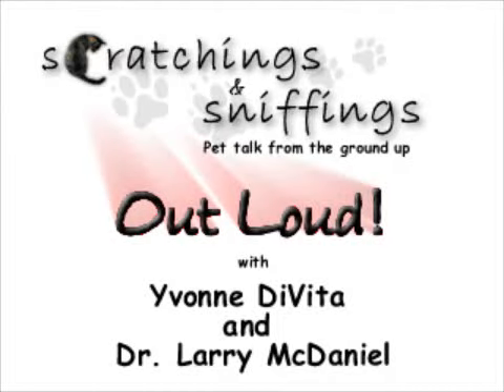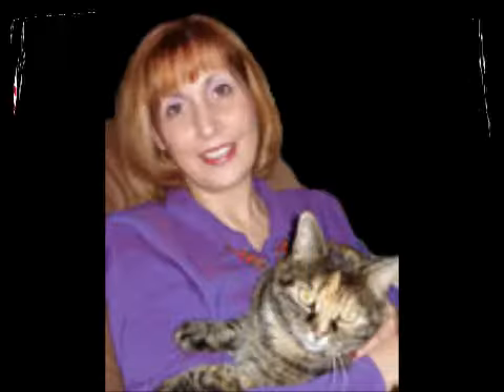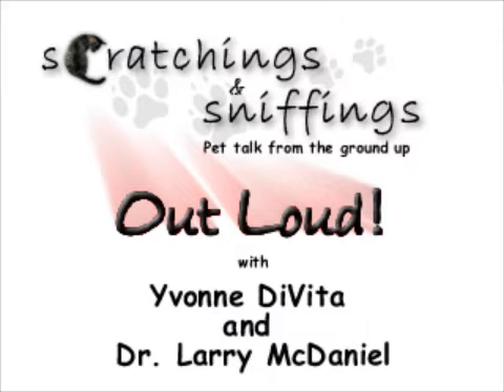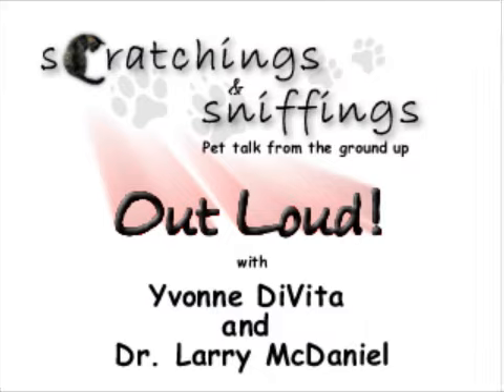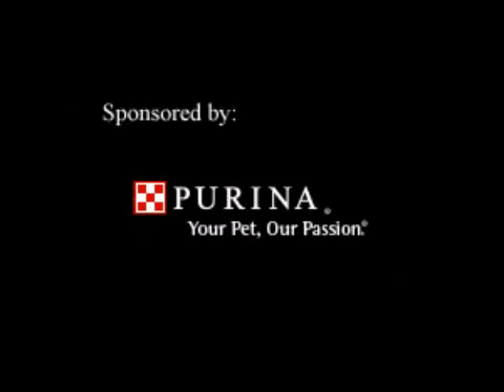Pet Allergies, Part 2: Food Allergies